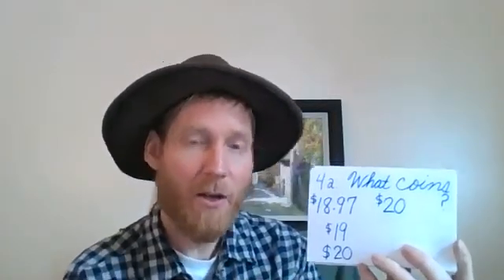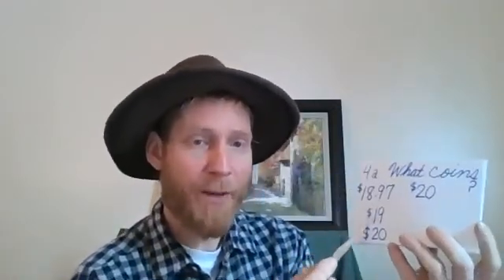Mon Apr 27 Doyle4 Arithmetic